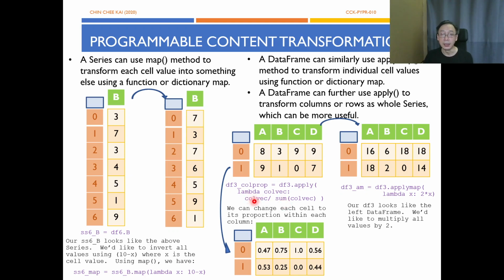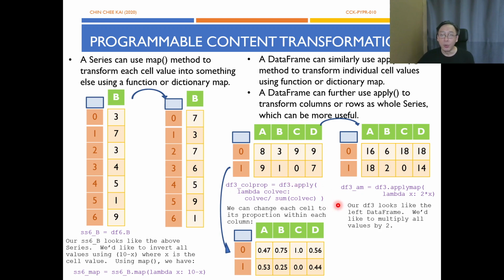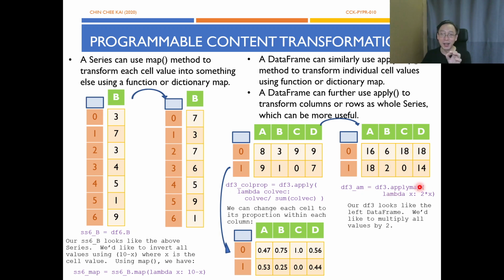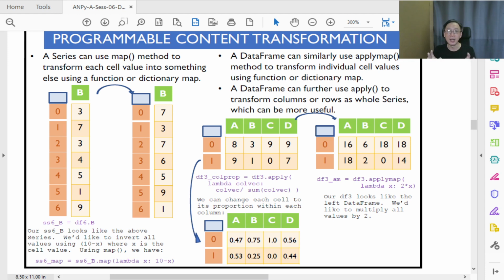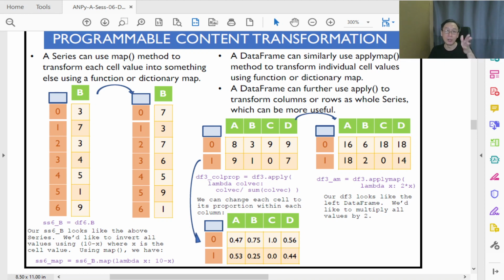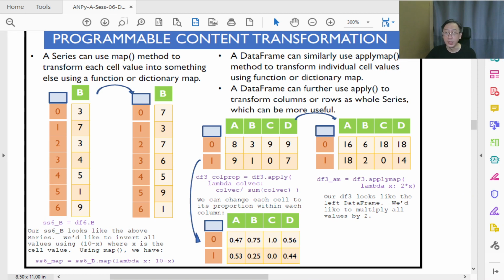Python Programming - Data Analytics T06 - Programmable Content Transformation (Part 2/3)